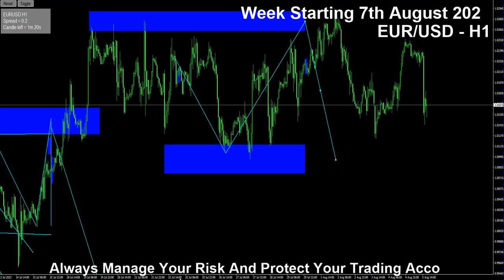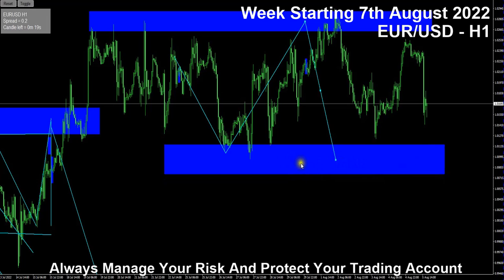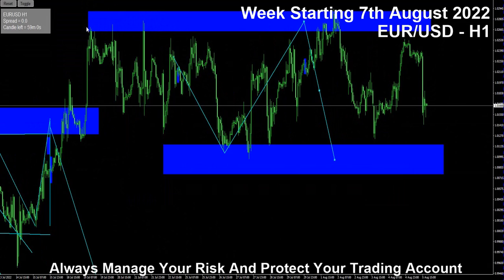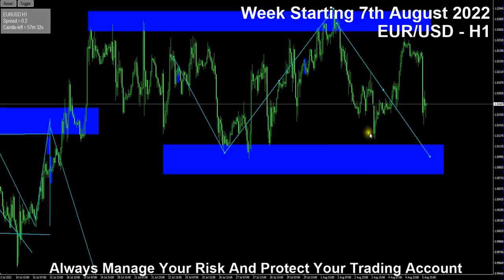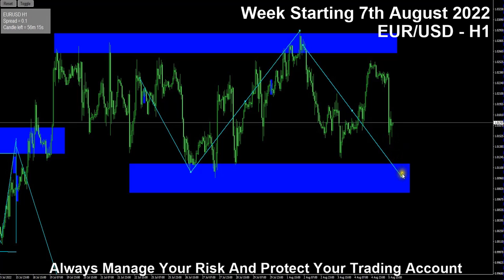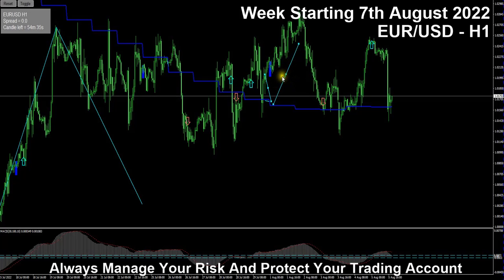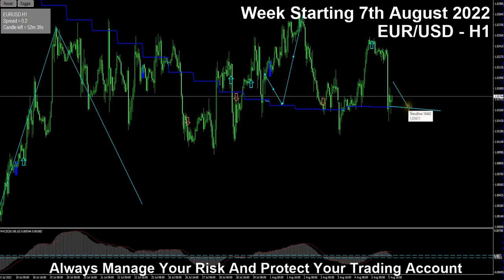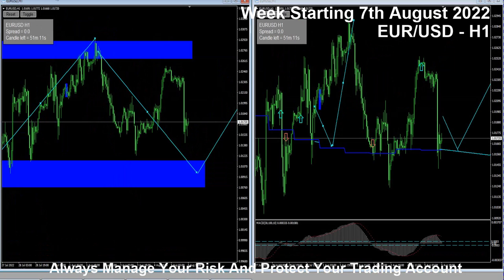EURUSD Forecast for the week starting 7th August 2022